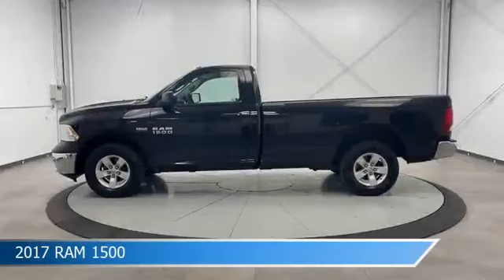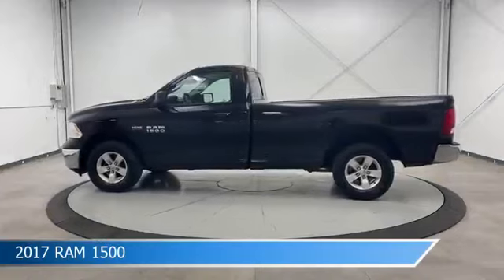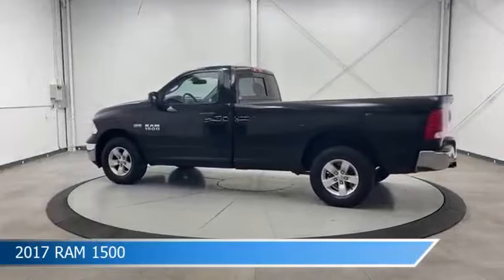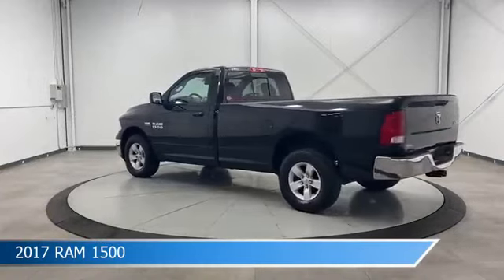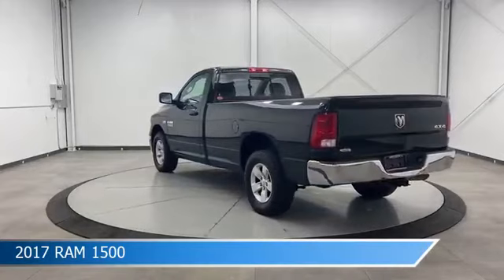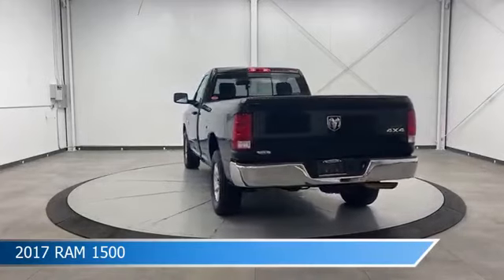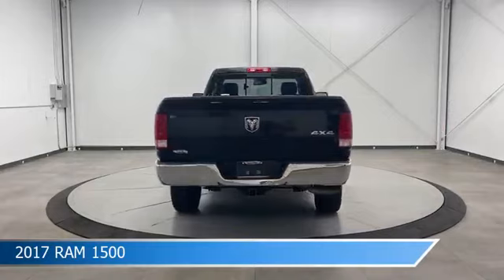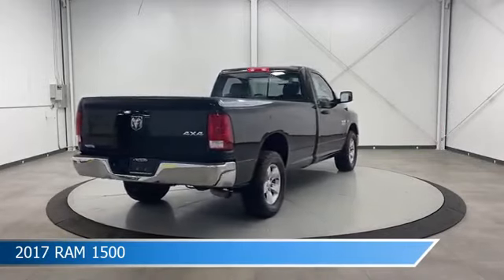2017 RAM 1500 CT-614011